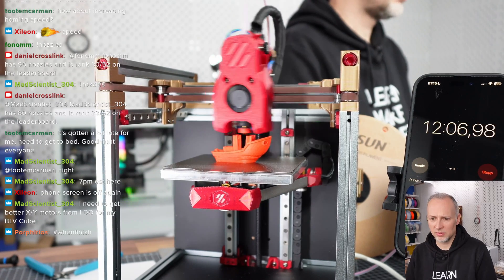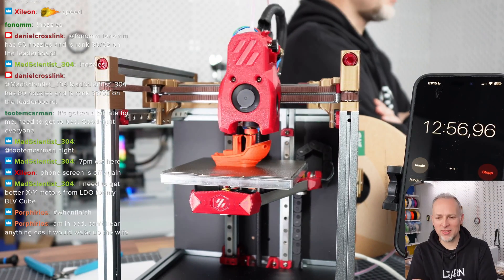Voron V0 First Benchy! 16 minutes, 23 seconds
This is my first full Benchy print on the Voron 0.2 that I've built in this live stream series